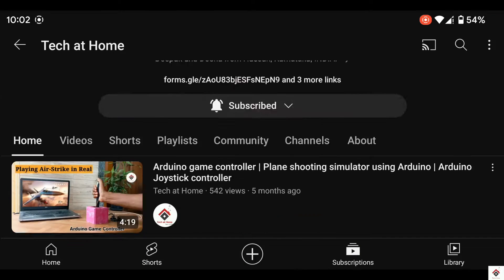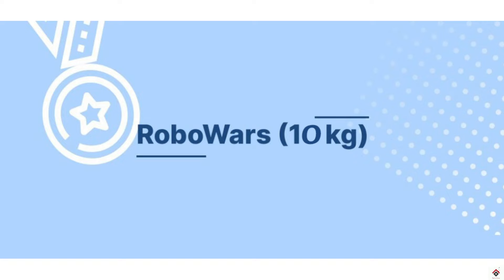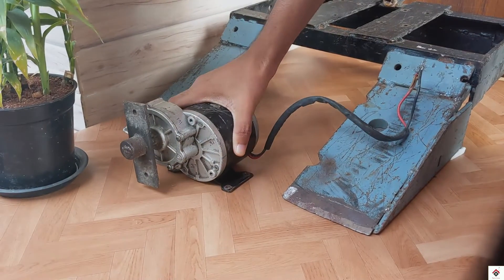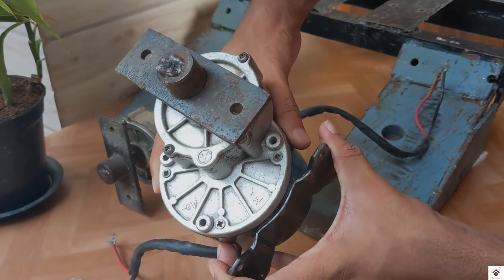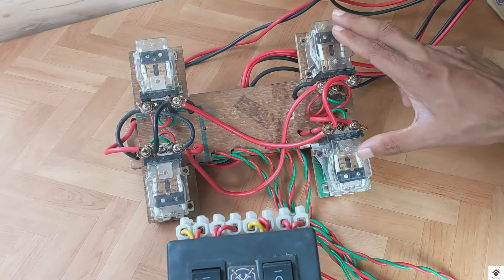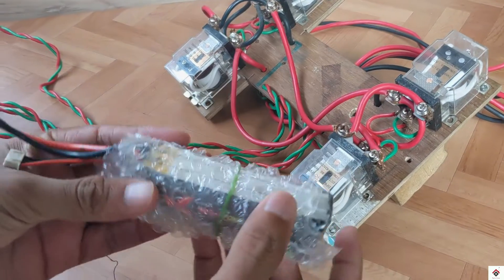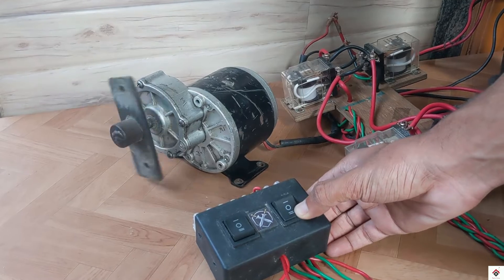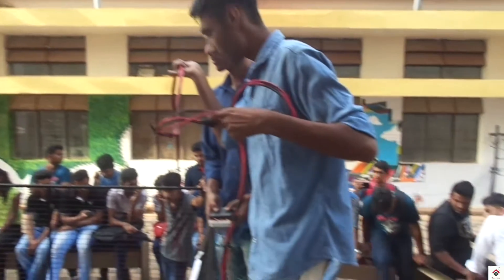Make your own ROBOWARS Robot using Ebike motors & dpdt switches | Robot Wars Robot building tutorial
Hi Guys,
We used to compete in Robowar events and it was difficult to find sources during our initial days as a beginner. So, this video will provide information on building basic defence Robowars bot  for people planning to start this journey .

Components used:
1. Ebike 350W motor
2. DPDT switches